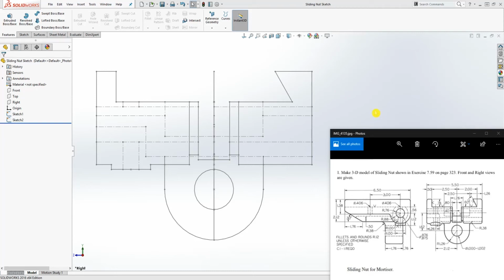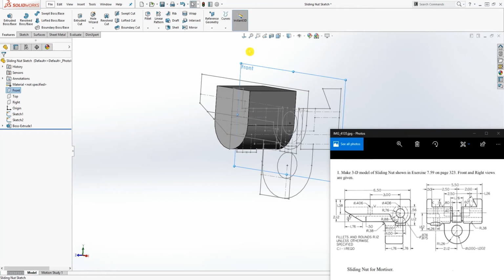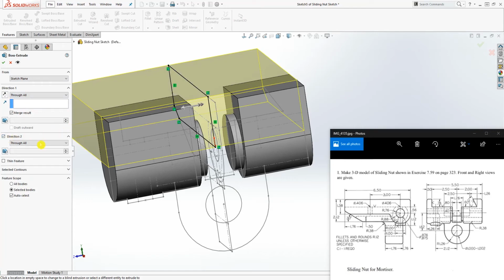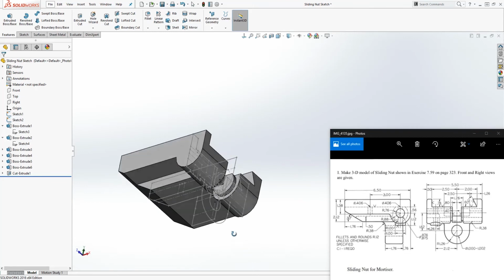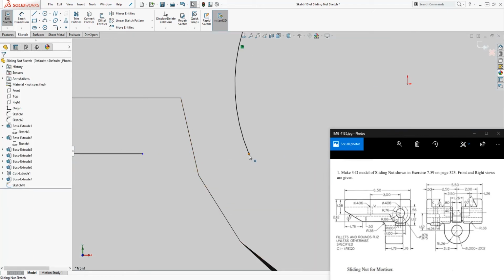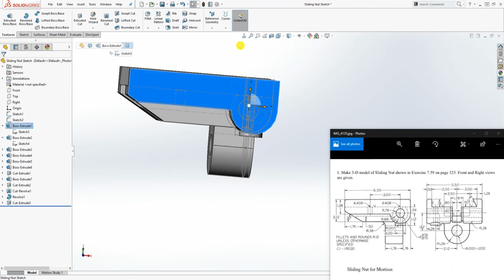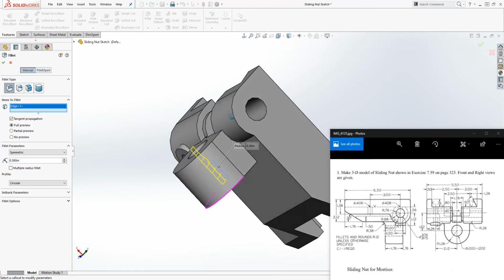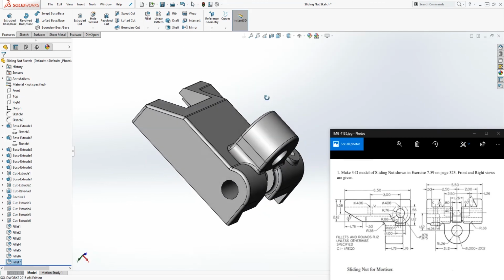SolidWorks Tutorial #34: Sliding Nut for Mortiser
This tutorial video will teach you how to model and design a Sliding Nut for Mortiser in SolidWorks.